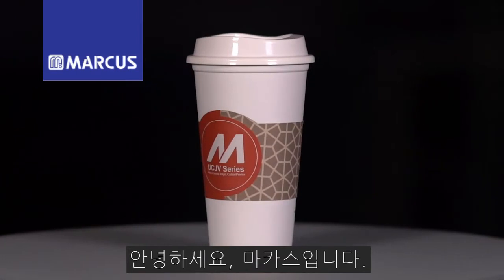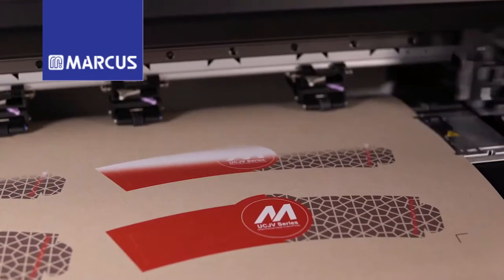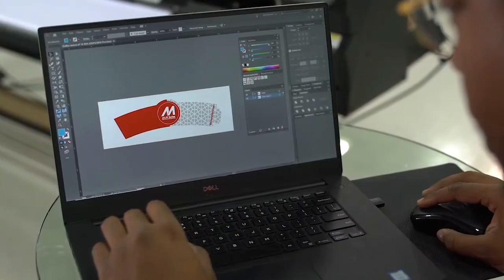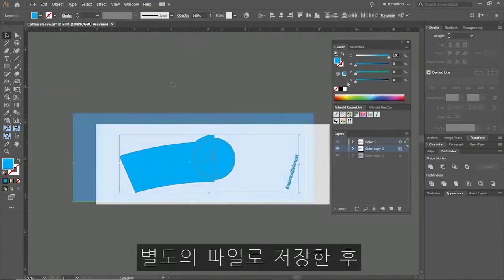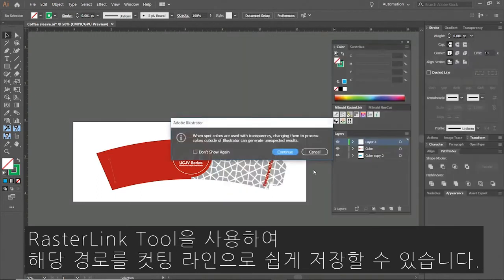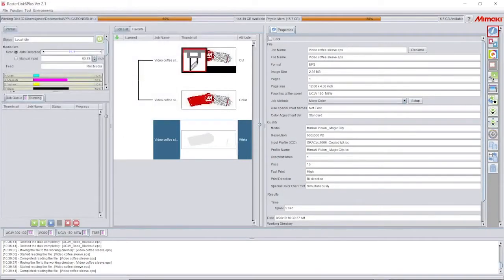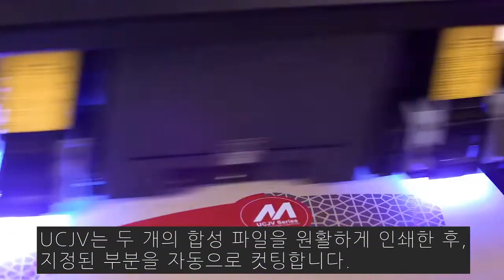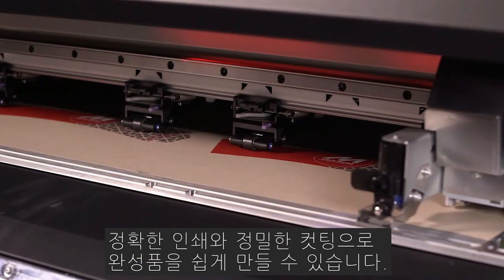UV프린터, UV인쇄기 UCJV300으로 컵홀더 인쇄하기 [마카스]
UV프린터 & 커터 UCJV300을 이용하여 맞춤형 음료 컵홀더를 인쇄하는 영상입니다.

UCJV300시리즈는 2018년 출시 이후 롤투롤 UV프린터 분야에서 가장 많은 판매량을 자랑하는 명품 UV프린터입니다.

CMYKLcLm+W+CL(광택) 8색 잉크, 4레이어(주야간 다른), 5레이어(앞뒤가 다른 이미지) 프린트가 가능하며, 클리어잉크로 유광 무광은 물론 다양한 질감의 텍스처 표현도 가능합니다.

마카스는 30여년 동안 UV프린터, 실사출력기, 솔벤프린터, 승화전사프린터, 3D프린터, 커팅플로터를 판매해온 업계 최고의 시스템 전문가 회사입니다.